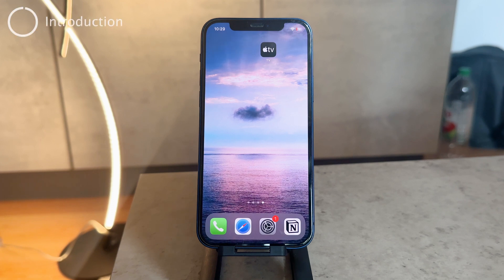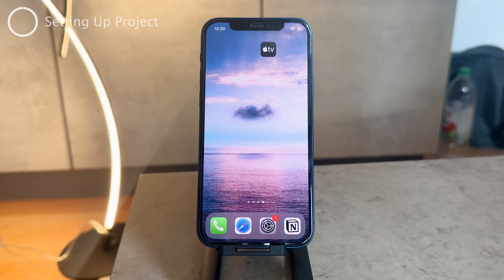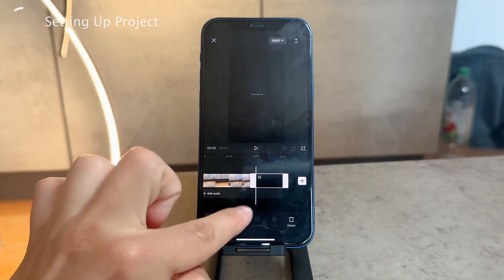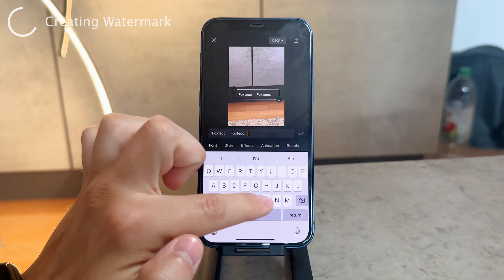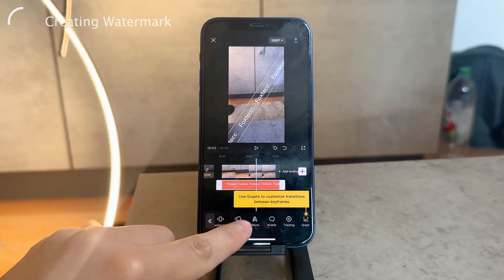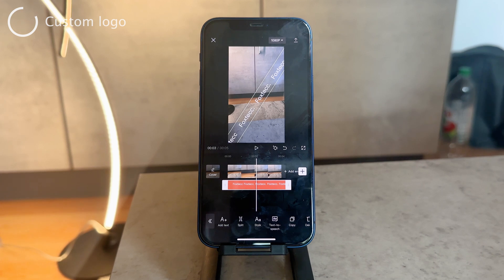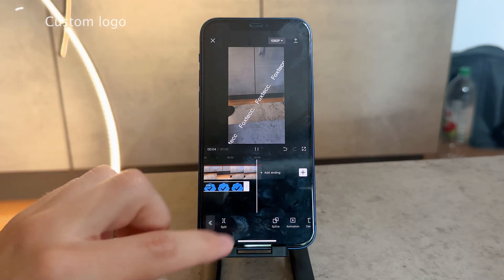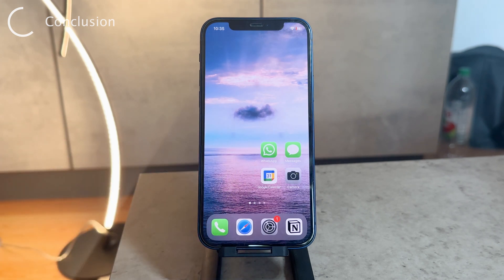How to Watermark Videos on iPhone (tutorial)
If you want to add a watermark to your video on the iPhone, then this video will show you some methods how you can do it, and also explain how this entire concept works. I like the manual method more than using an app for it but I'll talk about it in the video.

Timestamps:
0:00 Video Watermark on iPhone
0:33 Setting Up Project
1:13 Creating Watermark
2:40 Custom Logo
3:30 Third-Party Apps
3:50 Conclusion